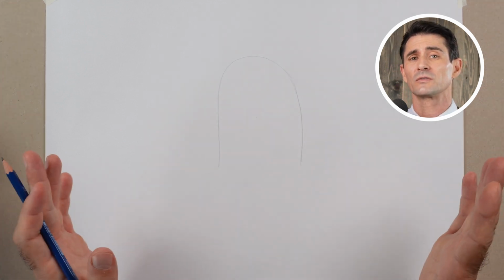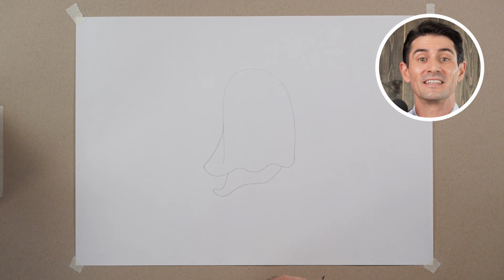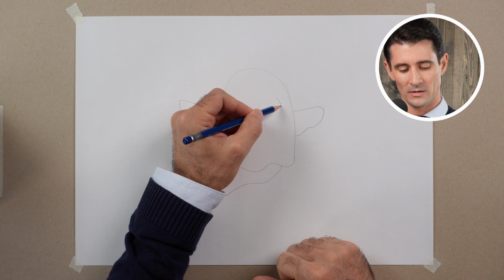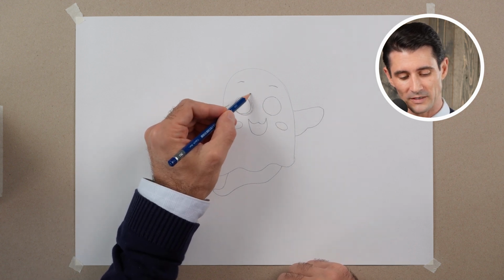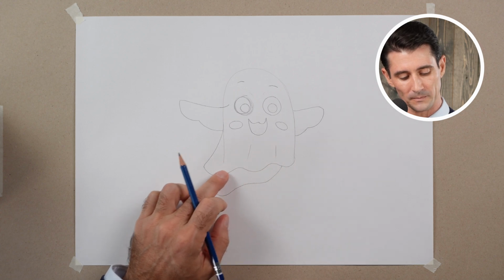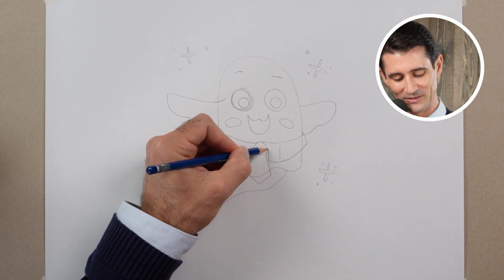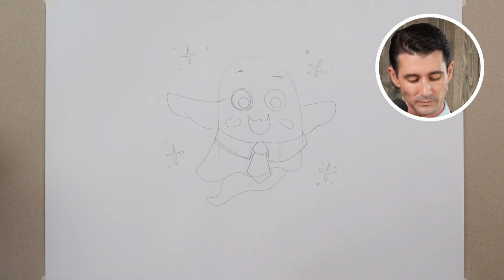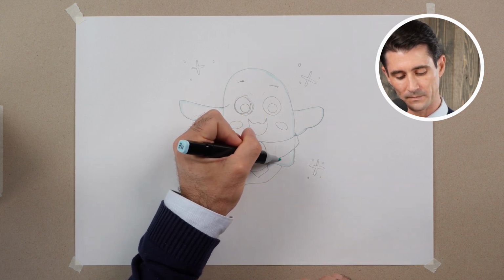How to Draw a Friendly Ghost 👻 - Fun & Easy!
In this fun and easy tutorial, I’ll show you how to draw a friendly ghost that's perfect for all ages! Whether you're a beginner or just looking to improve your drawing skills, our step-by-step instructions will guide you through the process of creating your own cute ghost character.

In this video, you’ll learn:
- The basic shapes to start your ghost drawing
- How to add fun details and expressions
- Tips on shading and coloring for a vibrant finish

Grab your pencils, markers, or digital tools and join the adventure! Great for Halloween crafts, school projects, or just a fun drawing session. Don’t forget to share your creations in the comments!

Materials you’ll need:

 • ✏️ Pencil
 • 🖊️ Black pen
 • 📄 Paper
 • 🖍️ Coloring supplies

Chapters:
0:00 Intro
0:29 Sketching
5:35 Coloring
11:50 Inking

📸 Tag me on Instagram: @drawwithseanshow
🎨 Download this drawing (E18) for coloring on the website!